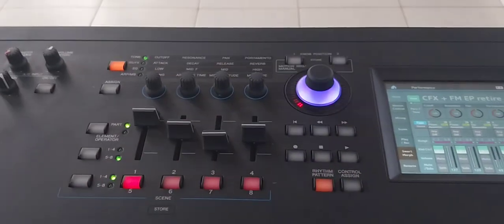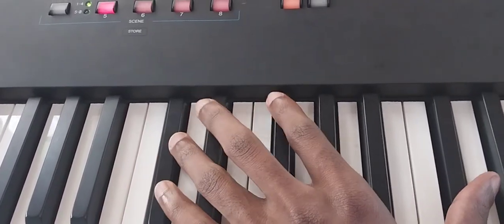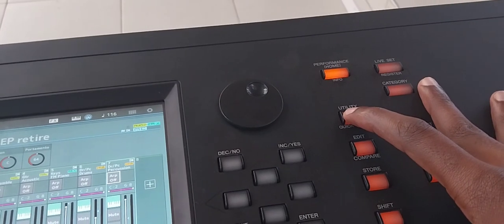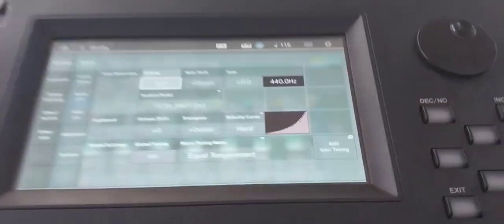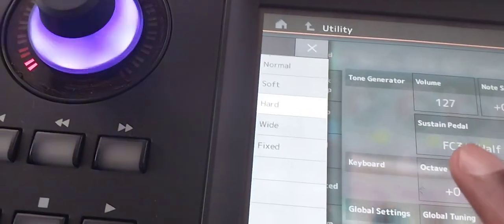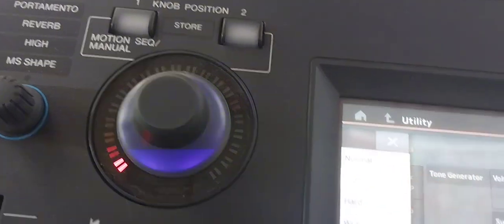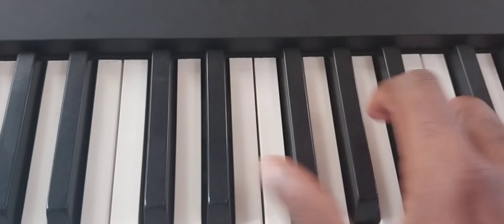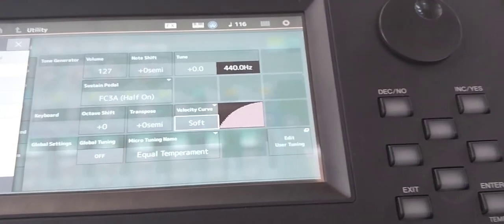soften keys in modx8 8 and montage